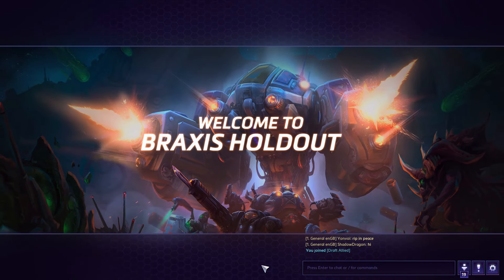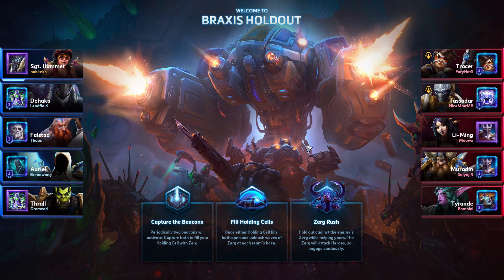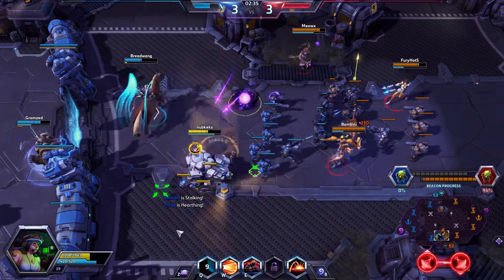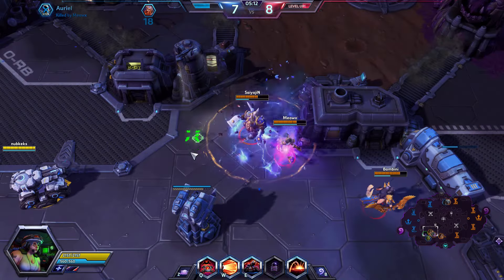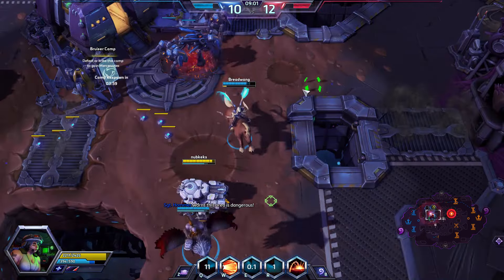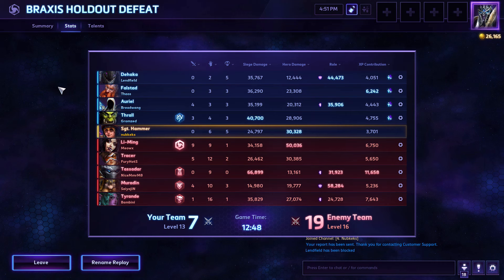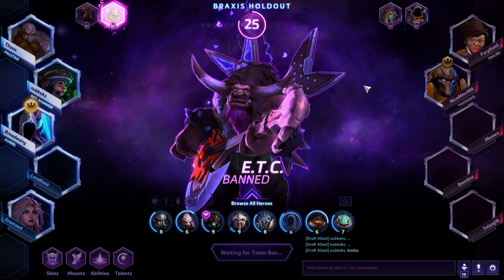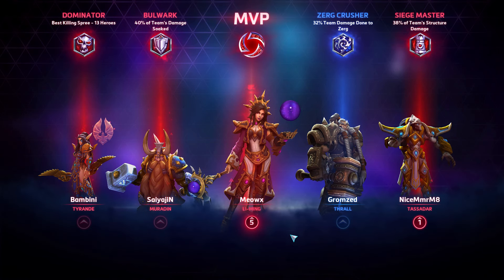Road to Grandmaster S2 // Heroes of the Storm // Placement 6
Hero League season 2 is here so join me on the road to grandmaster! I bring you a full analysis of each draft, game and hero played.